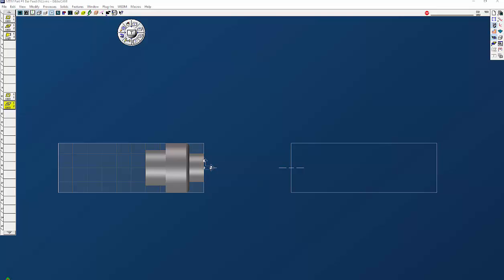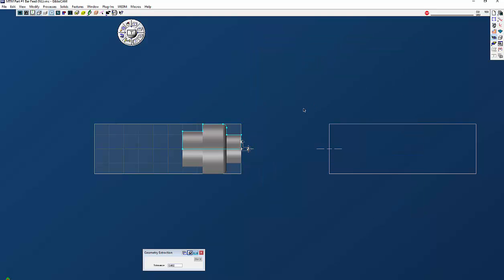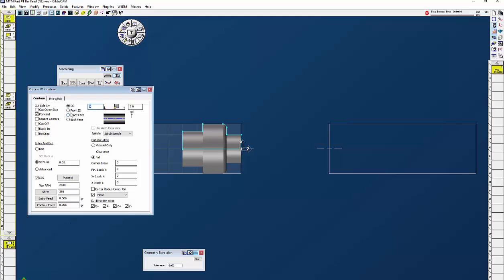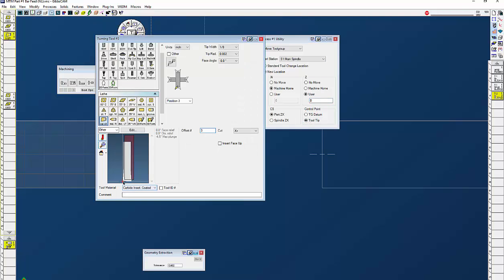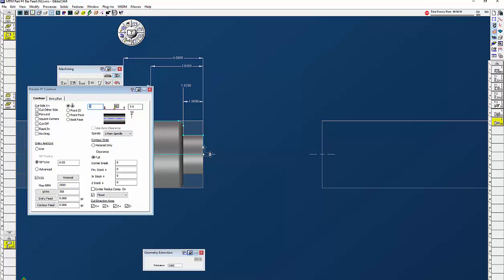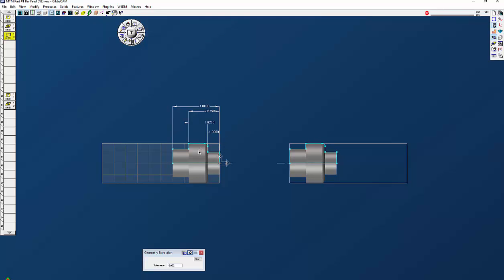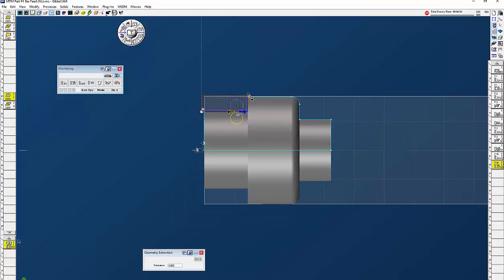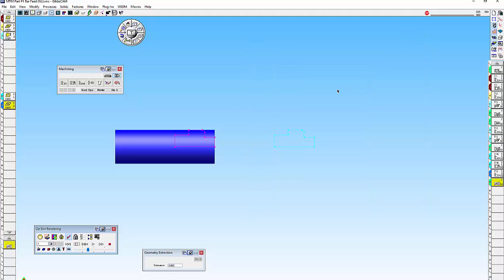GibbsCAM simple MTM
Quick demo on how MTM works in GibbsCAM.   HD